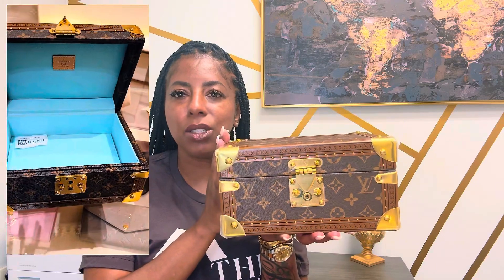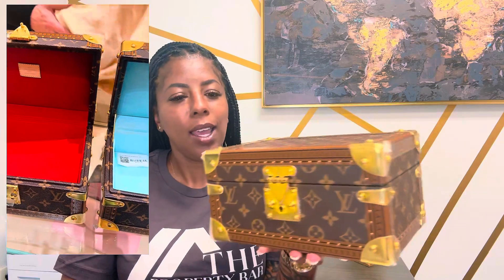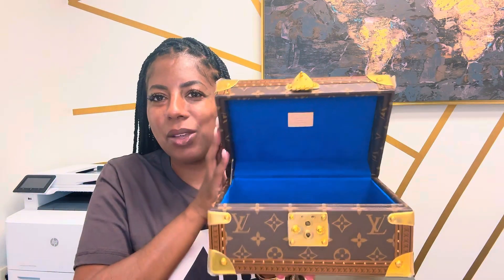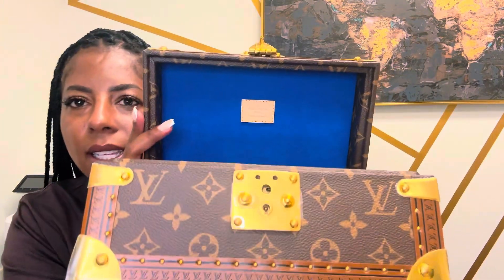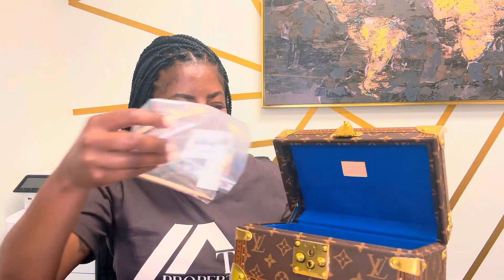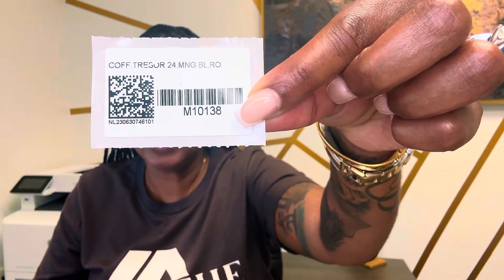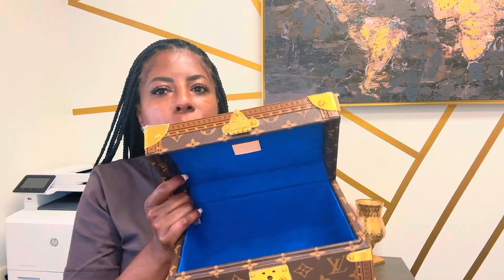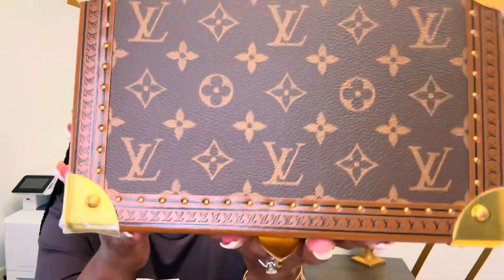Unboxing Louis Vuitton from Harrods in London 💂🏽‍♀️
I’m about to make this beautiful Coffret Tresor 24 I picked up while I was on holiday in London. This was a piece that I was eyeing for quite some time that was on my wish list.

Item number: M10139

9.8 x 5.3 x 6.9 inches
(length x Height x Width)
S-lock closure system
Microfiber flat cushion to hold and keep tidy precious items

SM: Tanesha Duckett